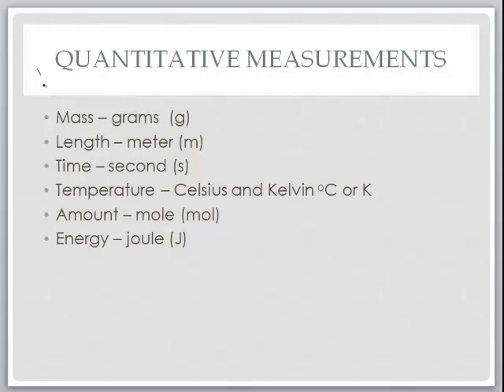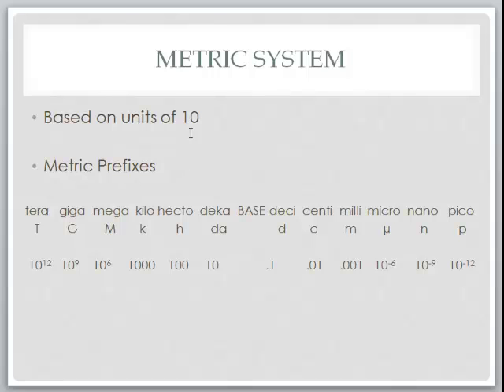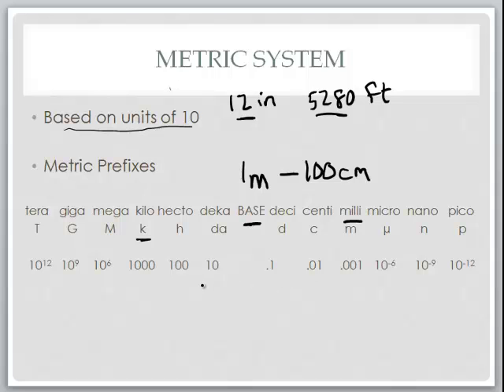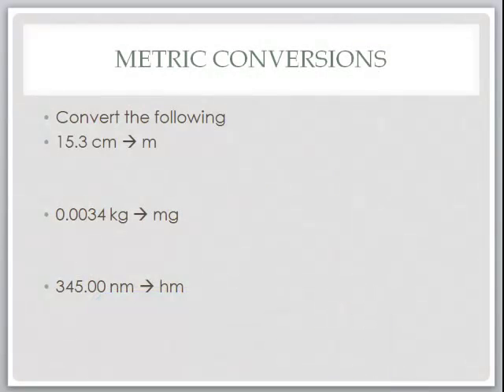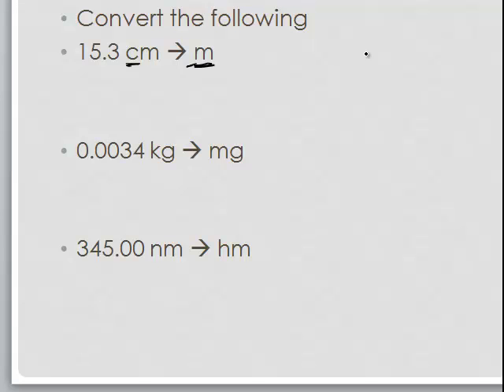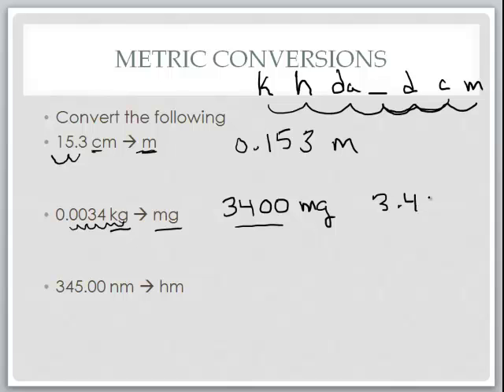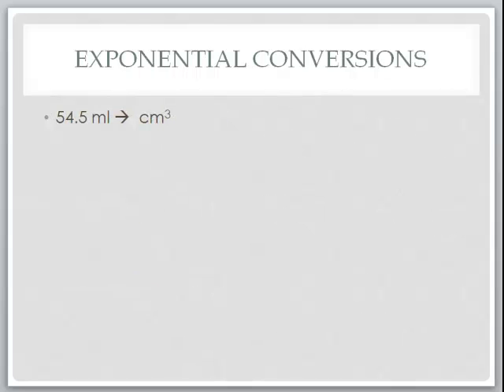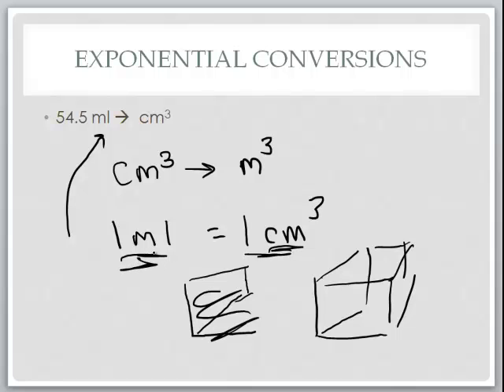Units of Measurement